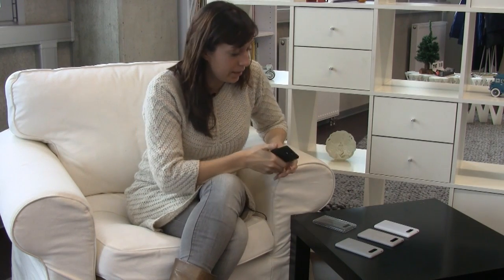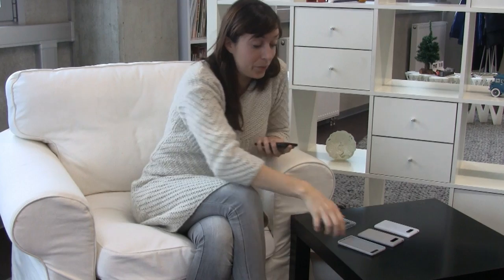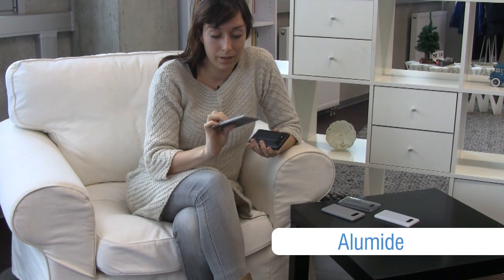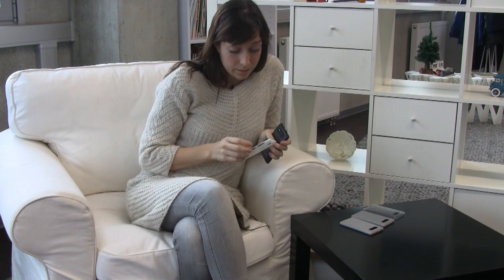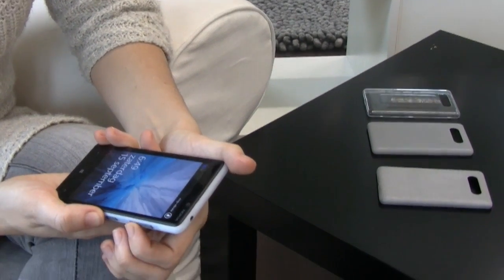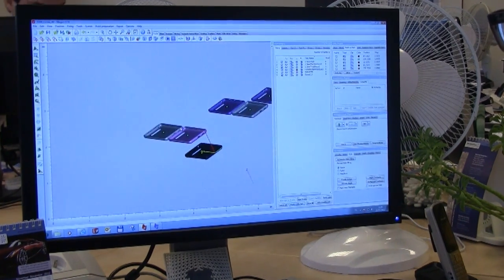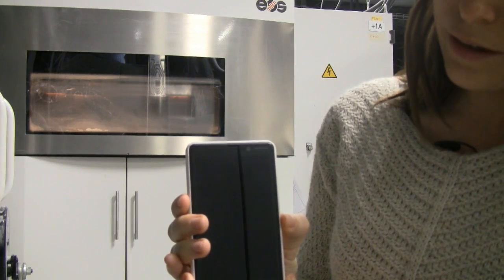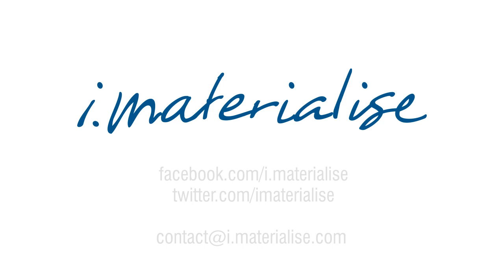3D printing the Nokia Lumia 820's first functional case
The Nokia Lumia 820 has a clip-on interchangeable back which can be downloaded on Nokia's developer site. It can then be 3D printed on your printer or by a service such as i.materialise.

When looking at the functionality of the 3D printed Nokia cases, some major issues popped up. So after 2 days of testing, our engineering team designed the first functional Nokia Lumia 820 case.